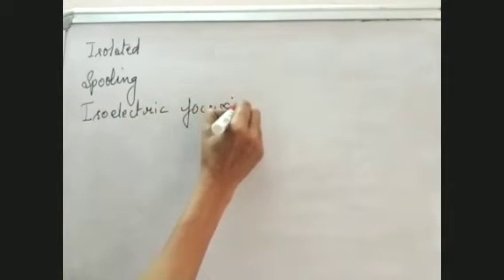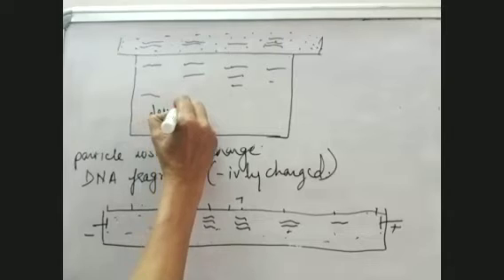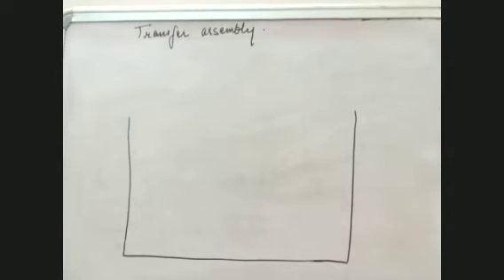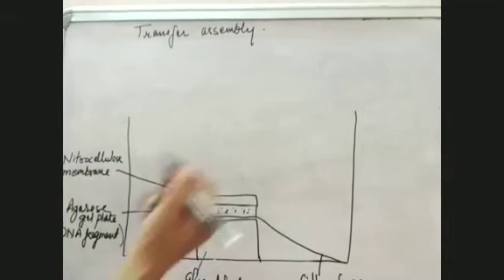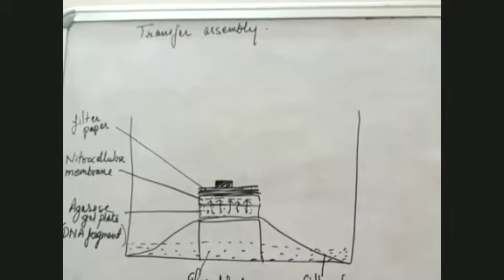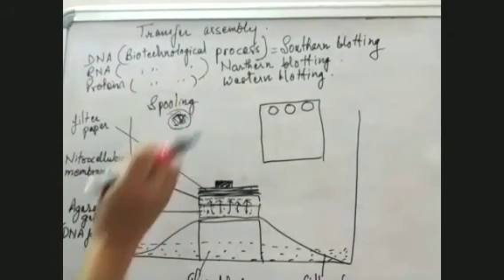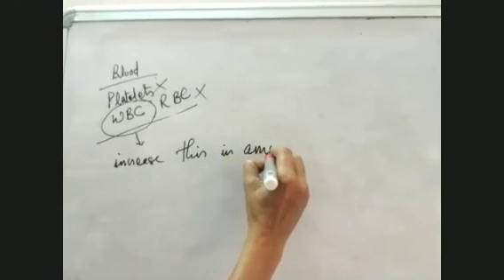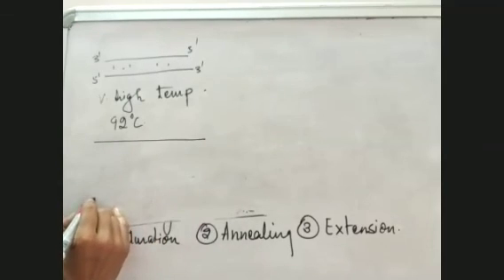class 12 | bio | chapter 11